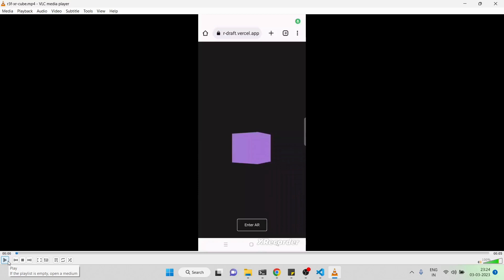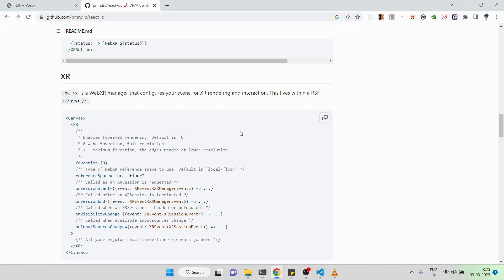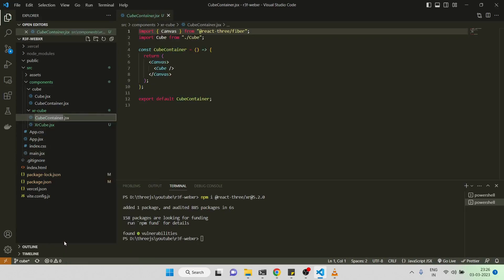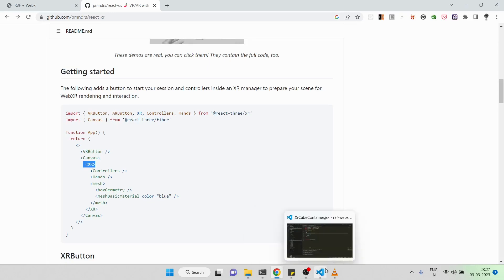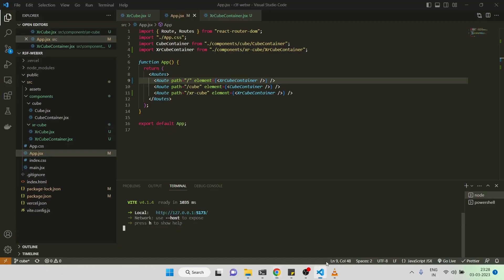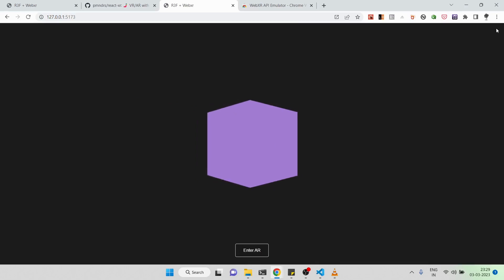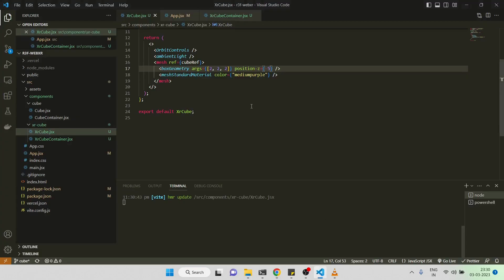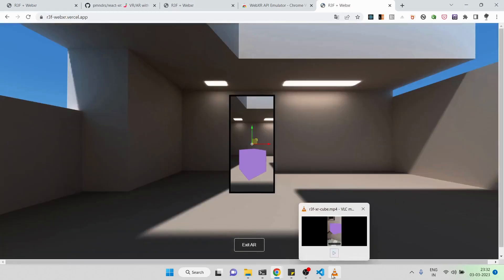Rotating cube in real world using Webxr api, Three.js and React (React Three Fiber)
In this video, we will be adding AR support to the rotating cube with the help of Webxr api ( @react-three/xr package)